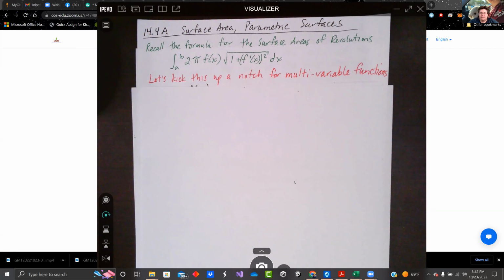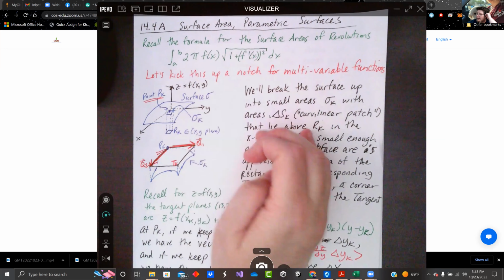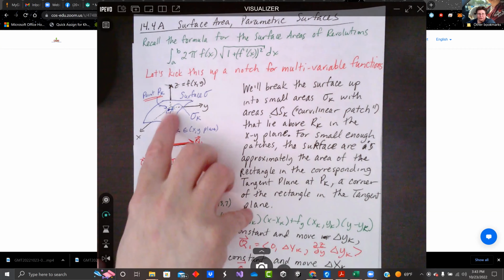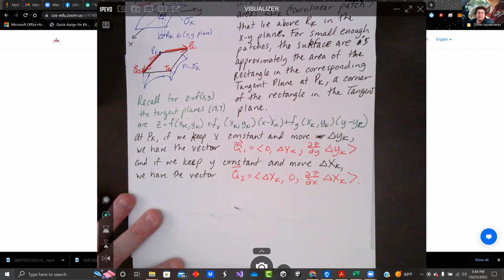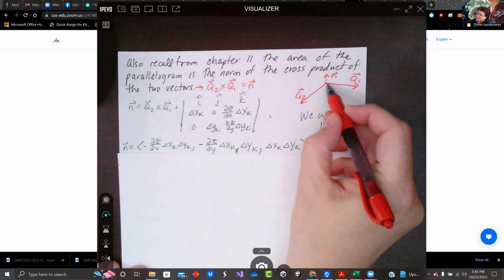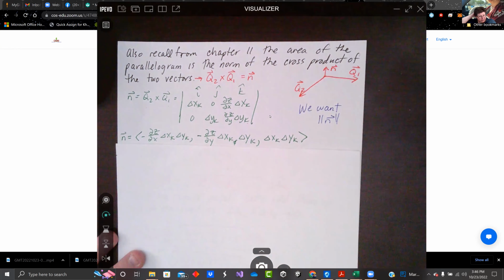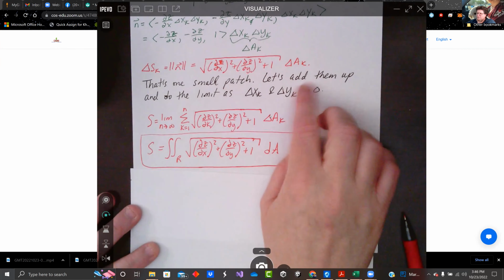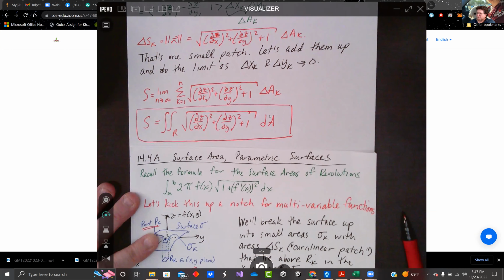M067 Calc 3 Fall 2022 Sect 14.4A Surface Area and Parametric Surfaces